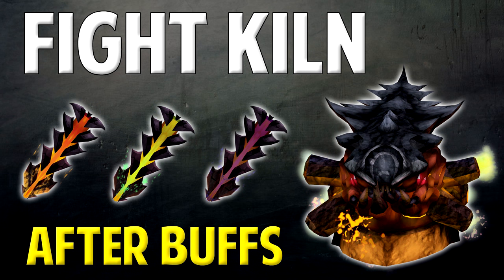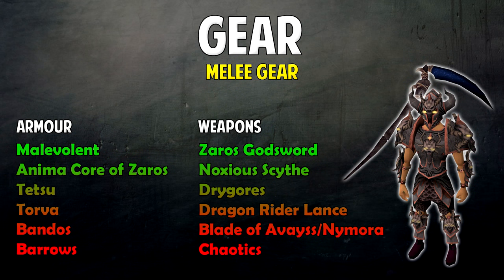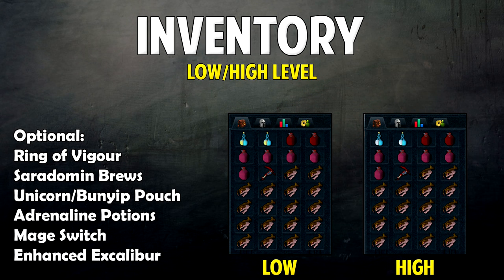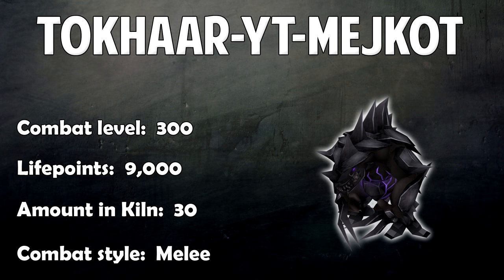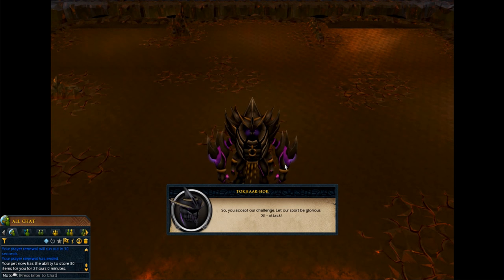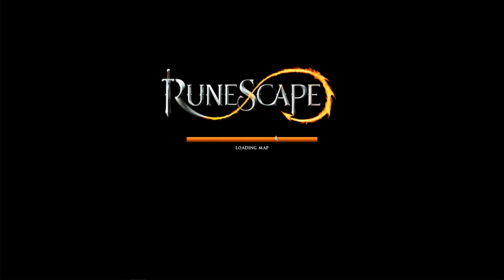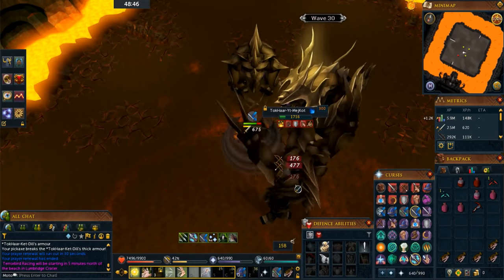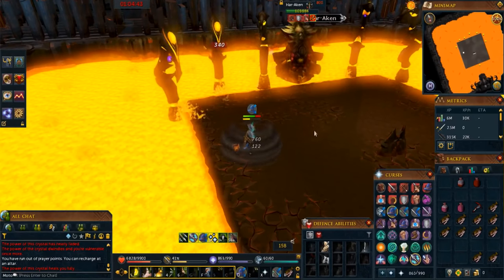Runescape 2016 | Fight Kiln Guide (AFTER BUFFS!)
This is an up-to-date Fight Kiln guide for Runescape in 2016! In this guide I give you a full in-depth analysis of what to expect in the Fight Kiln, as well as show you how you should go about defeating each wave.